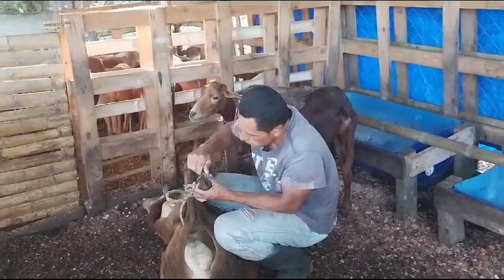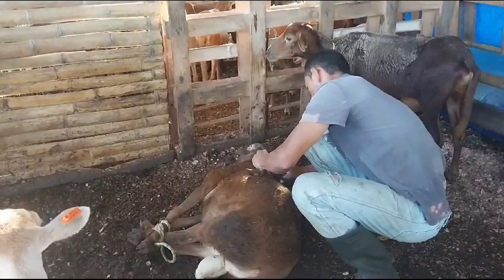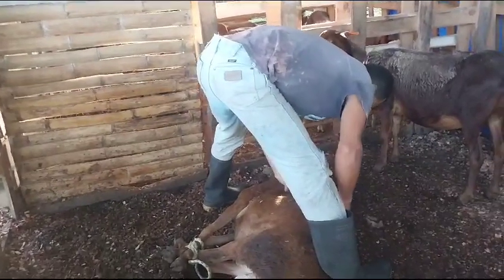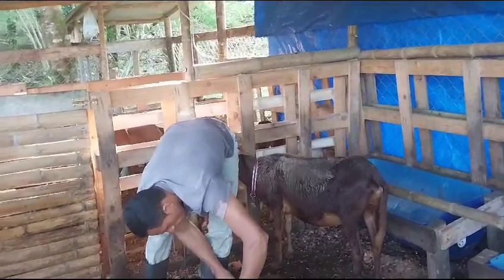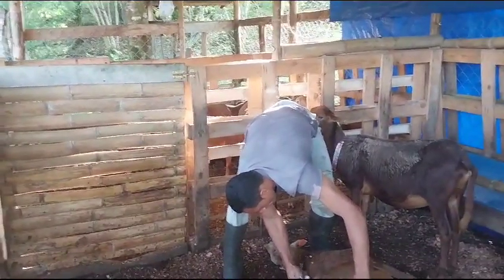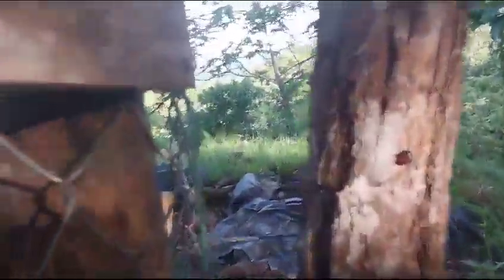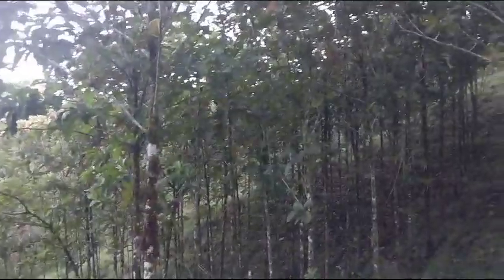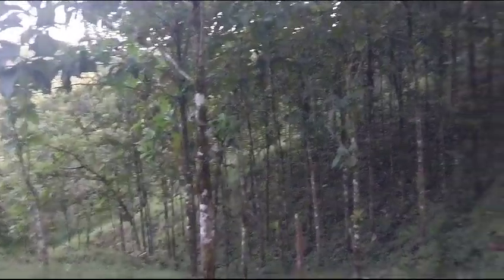Sheep Hoof Trimming & Monthly Maintenance - Shelter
How We Do The Sheep Maintenance. Monthly Ivermectin & B-12